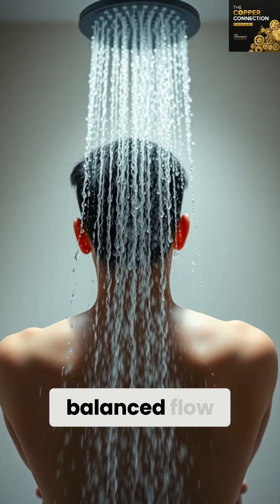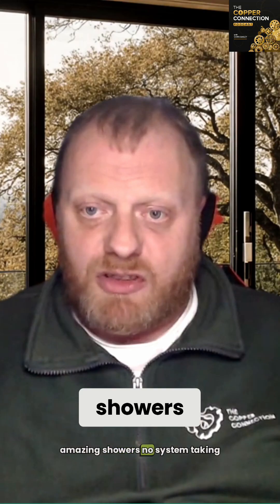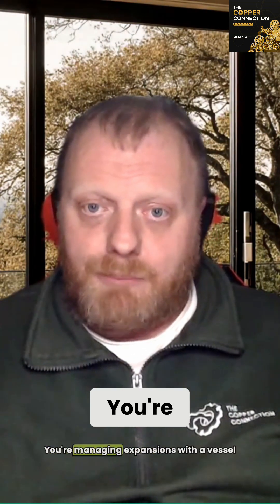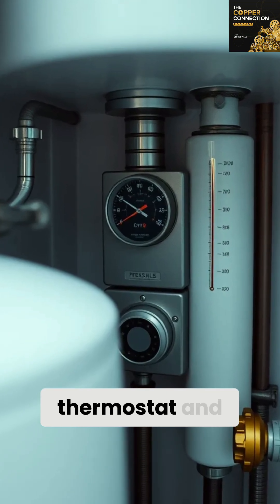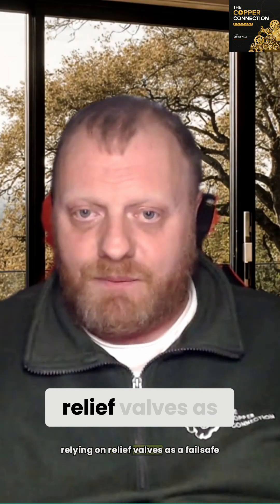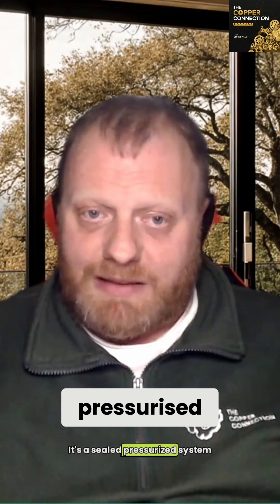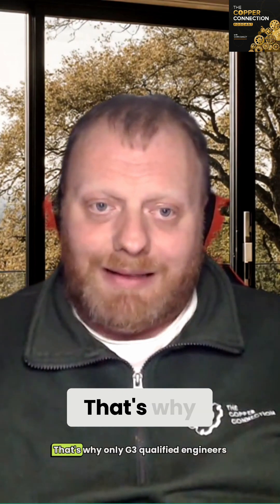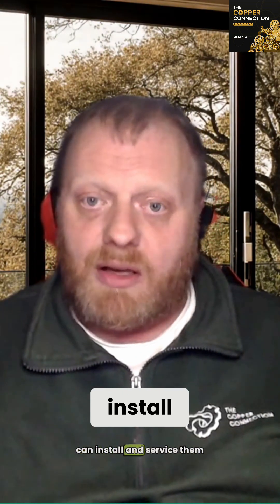Are POWER Showers Worth the Risk? Find Out Now!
Vented vs unvented: it’s not just about better showers.

In this clip from The Copper Connection Podcast, Chris Bailey explains why unvented hot water systems give you high pressure, balanced flow and amazing showers, but also bring higher safety demands.

✔ Vented systems:

Cistern in the loft
Gravity-fed, low pressure
Expansion back into the cistern
Overheat vents out the open vent pipe
Simple and forgiving
✔ Unvented systems:

Mains pressure, sealed system
Expansion vessel, thermostats and relief valves
Everything has to work perfectly
That’s why only G3-qualified engineers are allowed to install and service them. It’s not gatekeeping — it’s safety.

If you’re studying for T Levels, City & Guilds or NVQ plumbing, this comparison will help your vented vs unvented questions AND your on-site confidence.

🎧 Search “The Copper Connection Podcast” on Spotify, Apple Podcasts or YouTube to hear the full episode on unvented systems, power showers and safety.

Comment if you’d choose vented or unvented and save this Short for revision.

This video clarifies the distinctions between vented and unvented plumbing systems, highlighting how a vented system utilizes a cold water tank in the loft for gravity-fed, low-pressure operation. This setup allows for harmless venting of expansion or steam, making the hot water cylinder system simple and forgiving. Understanding these principles of plumbing is crucial for comprehending the differences between a traditional cylinder and an unvented hot water cylinder.